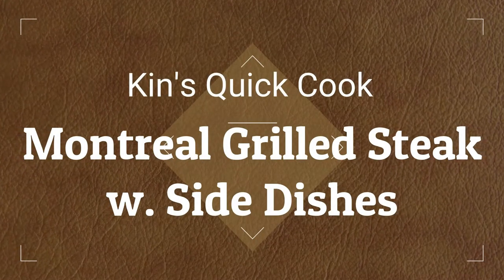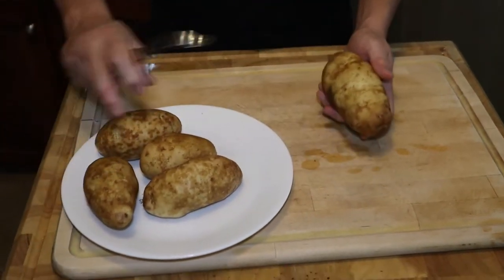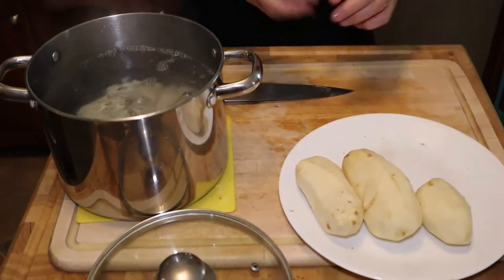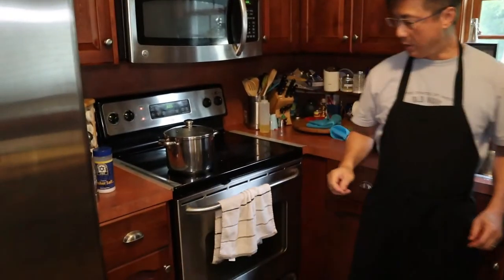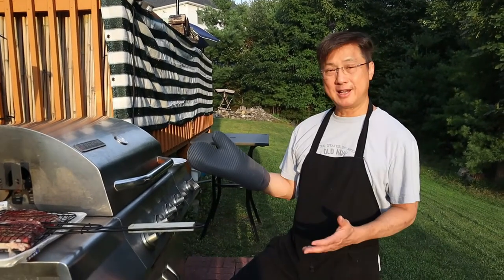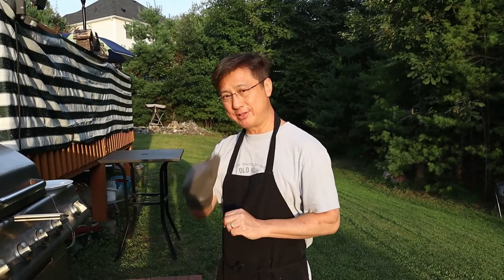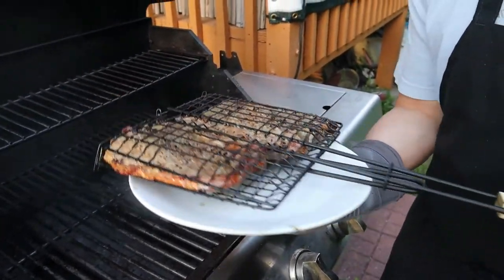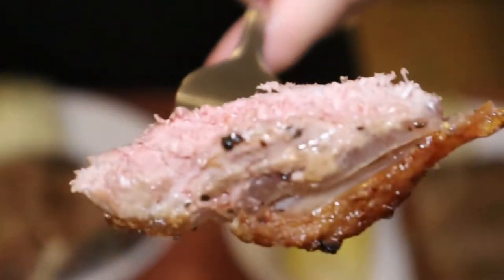Montreal Steak with Garlic Mashed Potatoes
This is a dinner that brings me back to Canada on a summer night.

Ingredients:
Steak (T-Bone or Rib-Eye preferred)
Montreal Steak Seasoning
Potatoes
Garlic
Butter or Margarine
Mayonaise
Lettuce
Tomato

Tip: Prepare all side dishes first and cook the steaks last as they cook the quickest.

Your comments and suggestions on new videos are welcomed and appreciated.  Thank you.